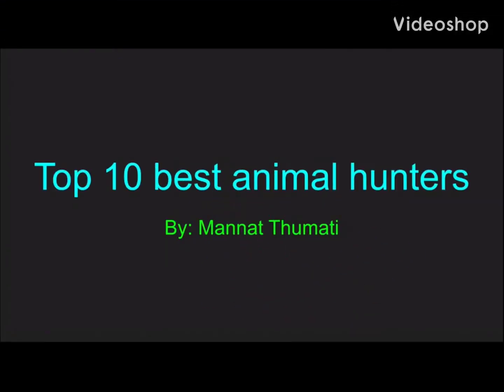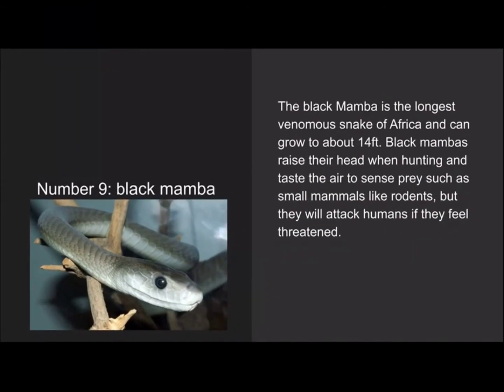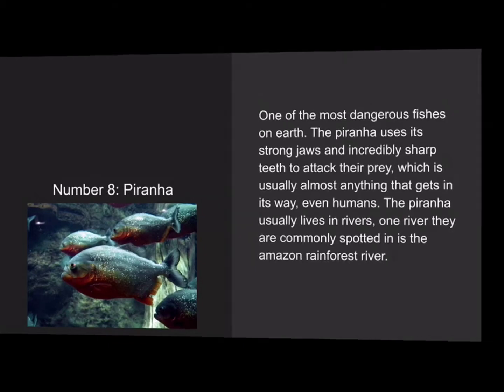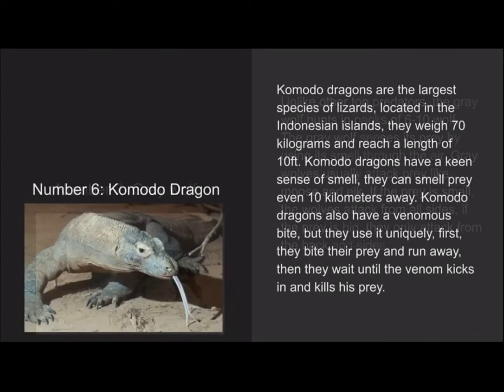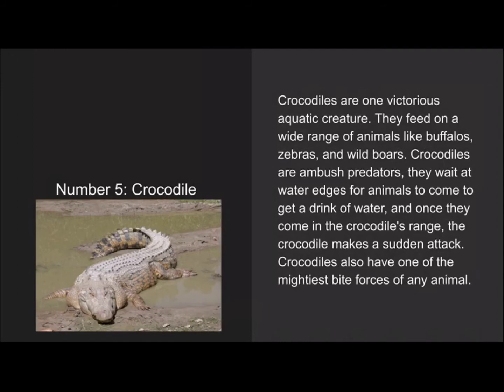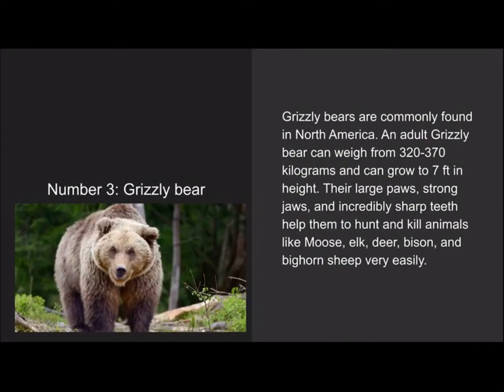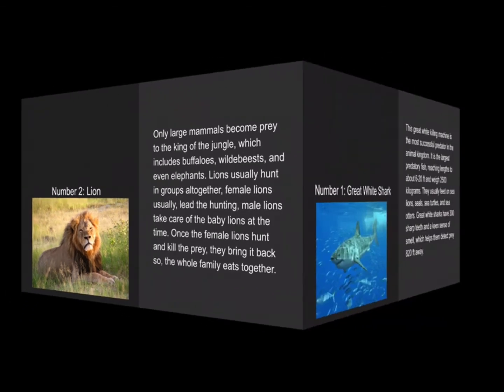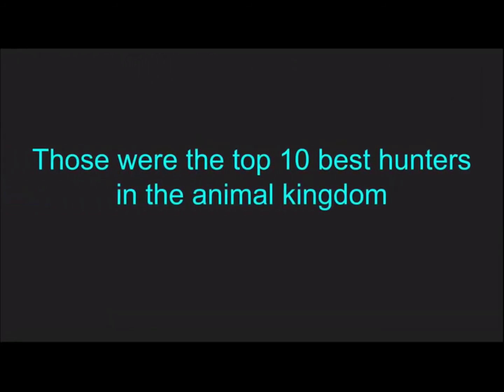Animals: Top 10 best hunters in the animal kingdom| National Geographic